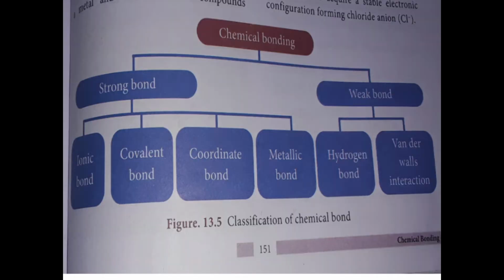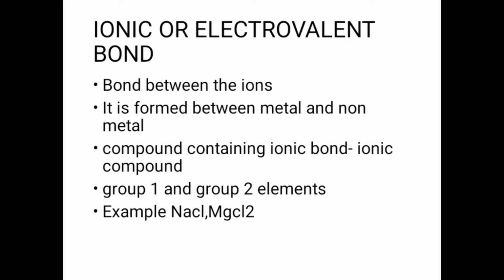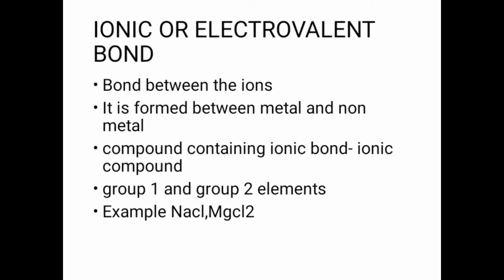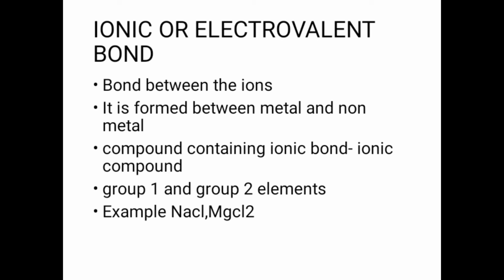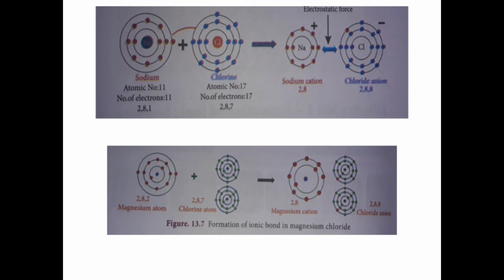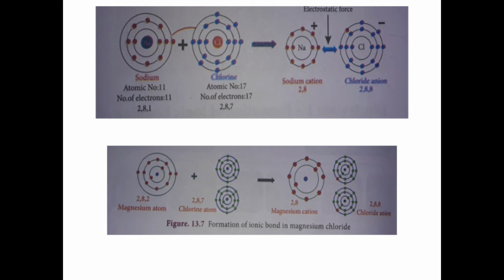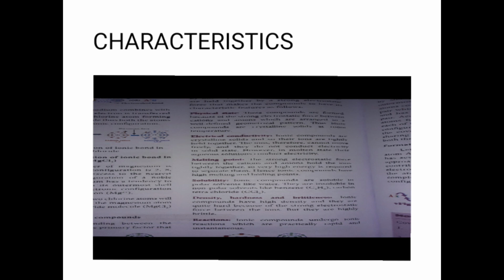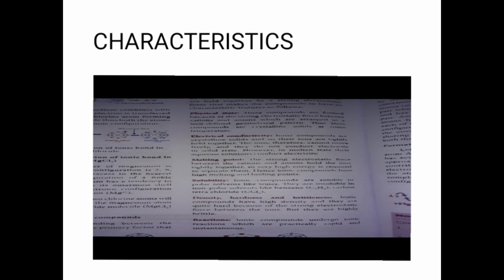class 9 unit 13 part 1